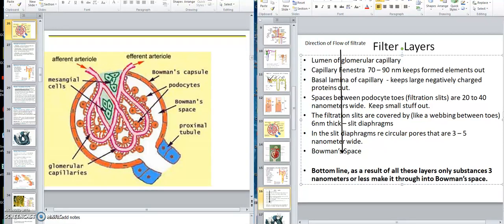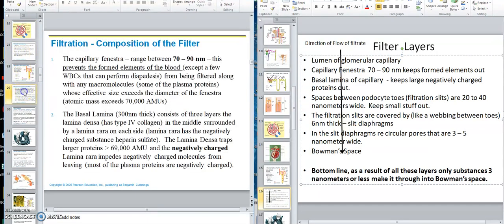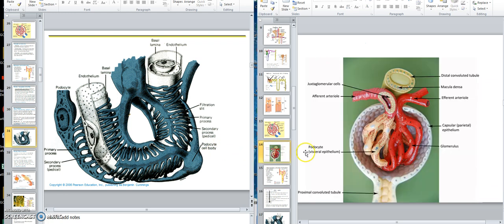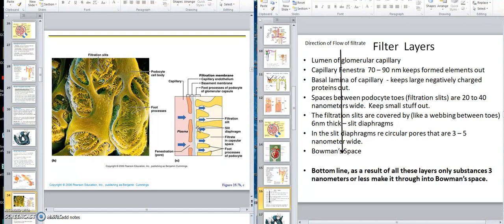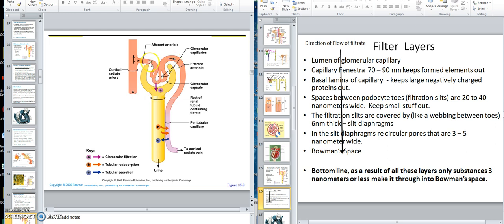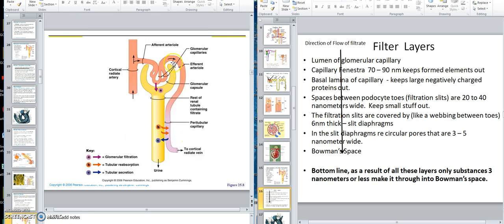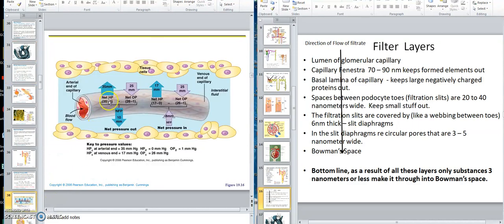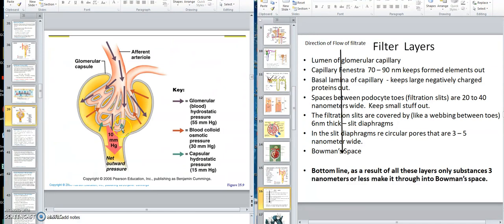Renal Video 6 Glomerular Filter